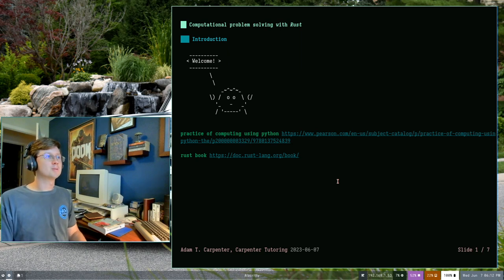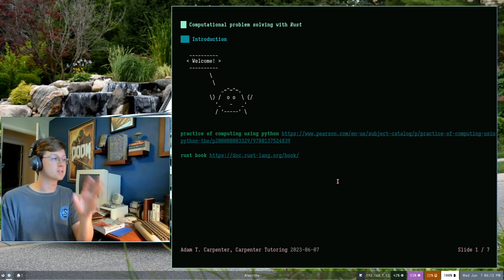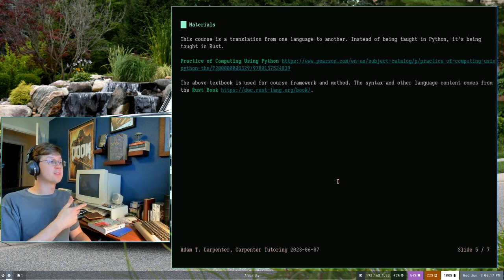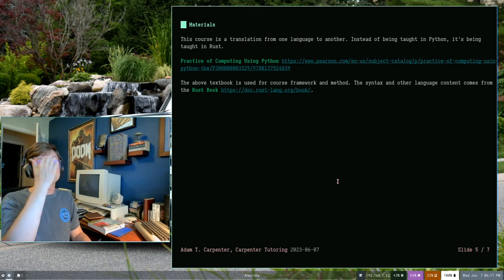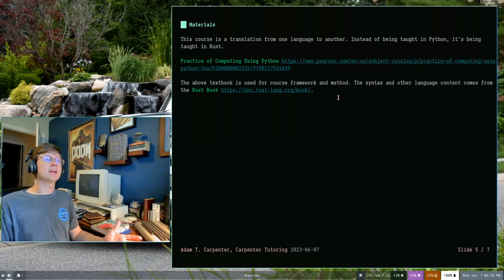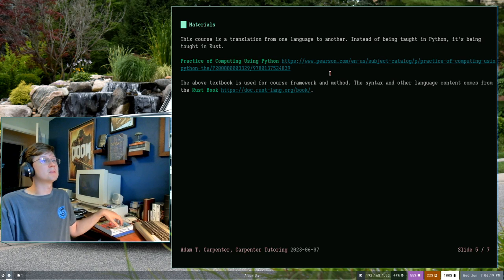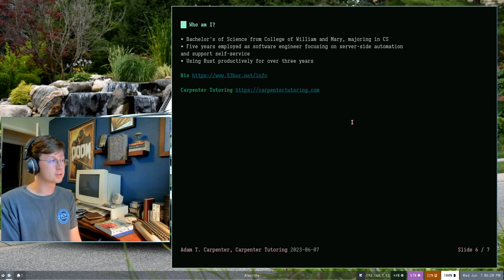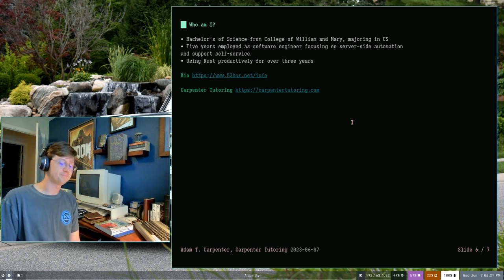Introduction: Computational problem solving with Rust 00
This course focuses on computational problem solving using Rust as a first language. It provides students with the knowledge and skills to translate thoughtful solutions into computer programs.
Consider this an introductory, 101-level computer science course on programming fundamentals taught by Carpenter Tutoring.